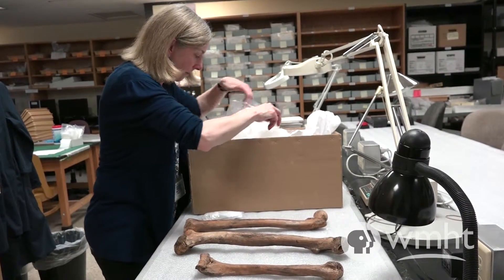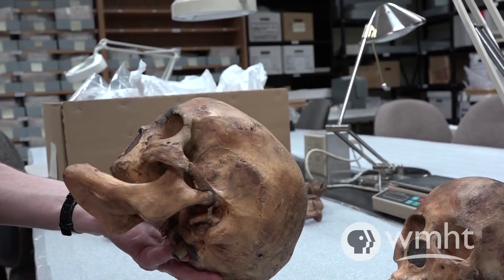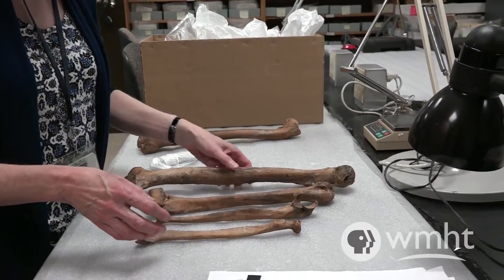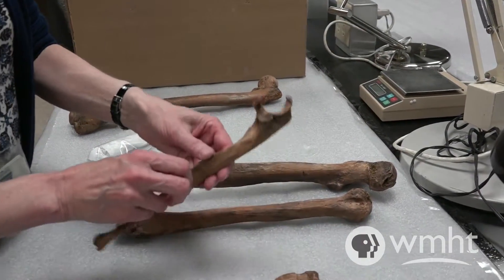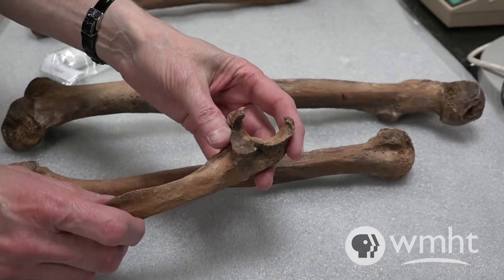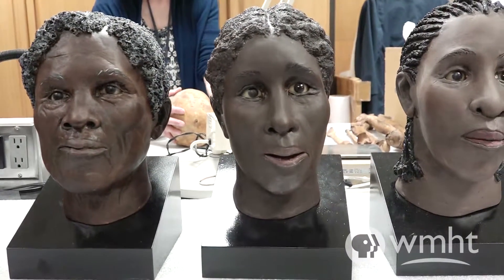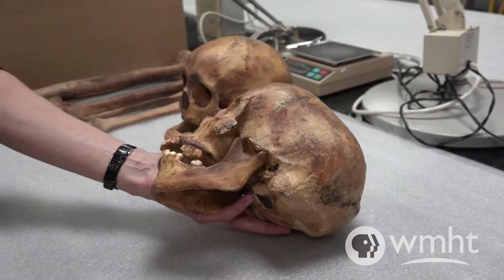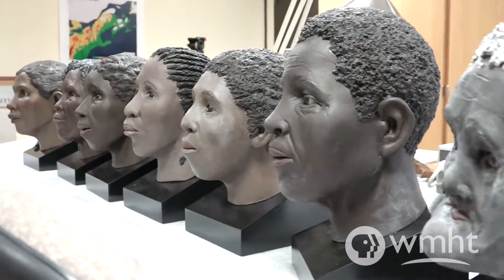Remains | The Schuyler Flatts Burial Project [Clip]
When 18th century remains were discovered in The Town of Colonie they were brought to the New York State Museum where archaeologists pieced together a narrative of who these individuals were. Lisa Anderson, Bio-Archaeologist at the New York State Museum, explains what the remains reveal about the individuals and the lives they led.